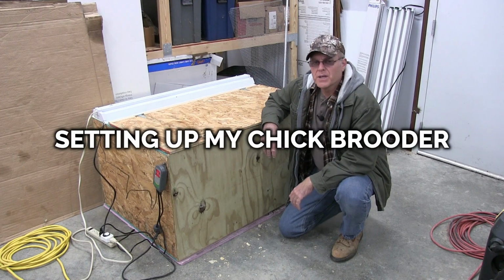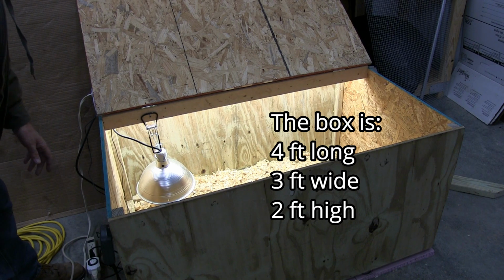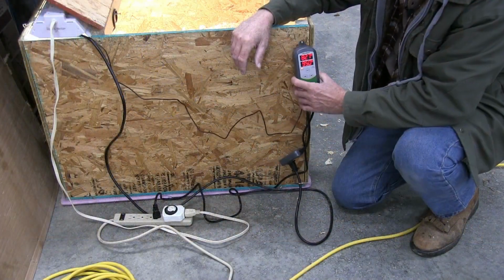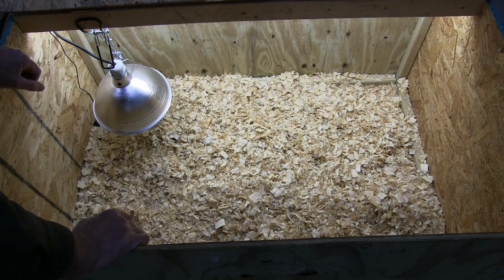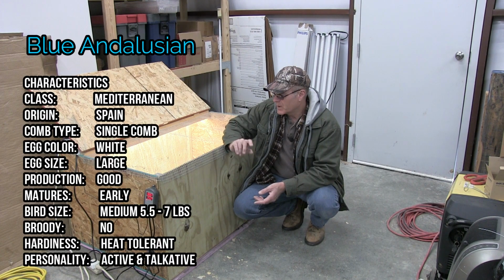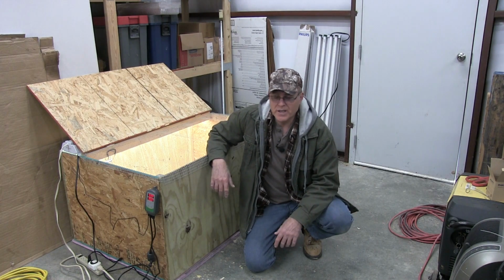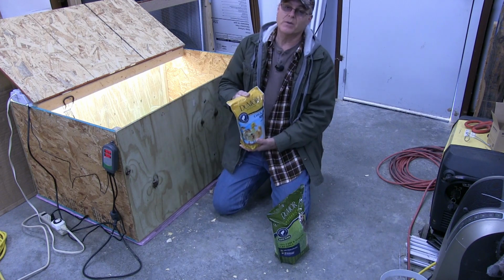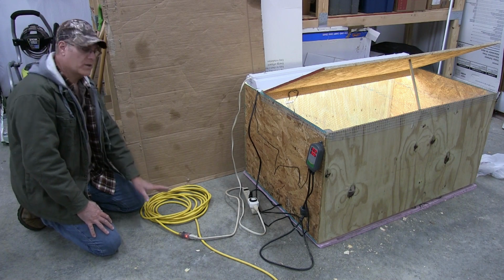Setting up my brooder box for chicks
In this video I show you how I set up my chick brooder so you might get some helpful tips and ideas on building yours.

Inkbird ITC-308 Digital Temperature Controller

heat emitters